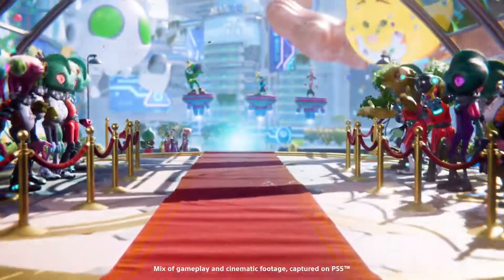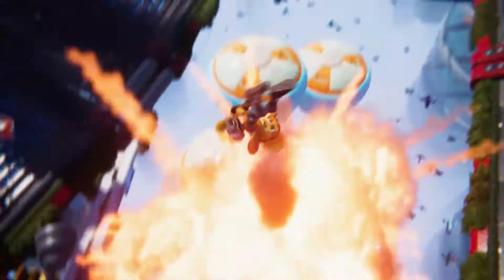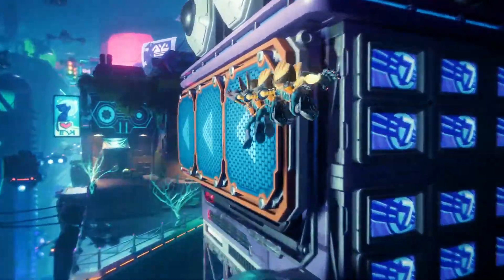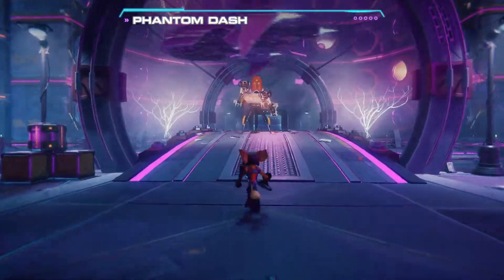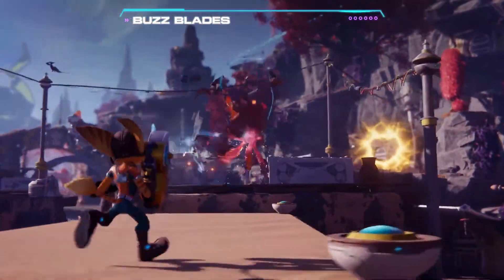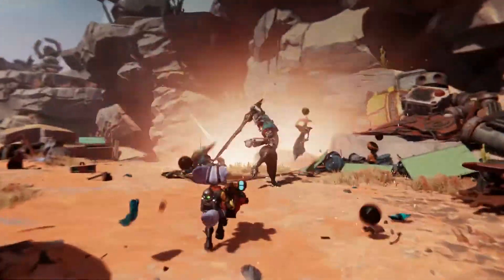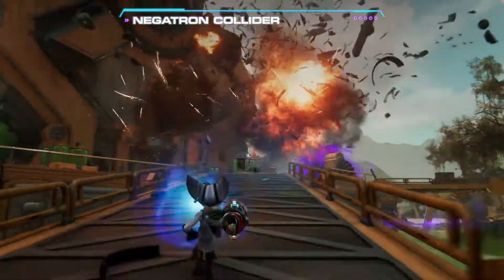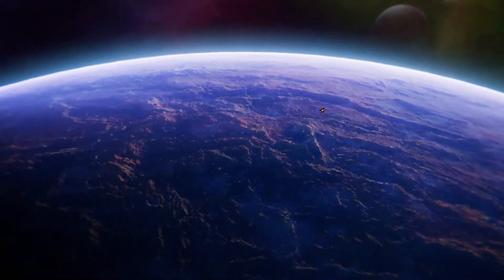Ratchet & Clank: Rift Apart | Weapons & Traversal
Welcome to Zurkon Jr's Almost Launch Party! In this first of three videos, Junior shares some of the weapons and traversal techniques in Ratchet & Clank: Rift Apart. Zap, freeze, bounce and blow your enemies away with this loaded arsenal. Feeling the power through the DualSense Wireless controller.

This is a gaming and entertainment channel. Content creators are DankBoys. DankBoys are dedicated to bringing you engaging walkthroughs and gameplay of the latest and popular titles.